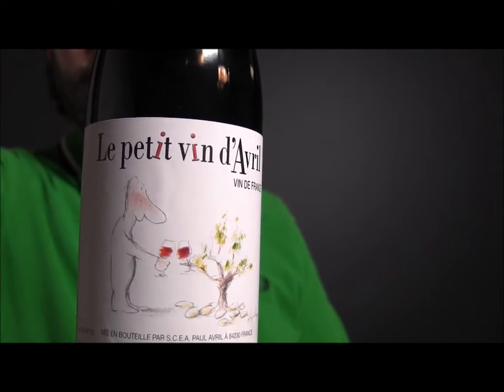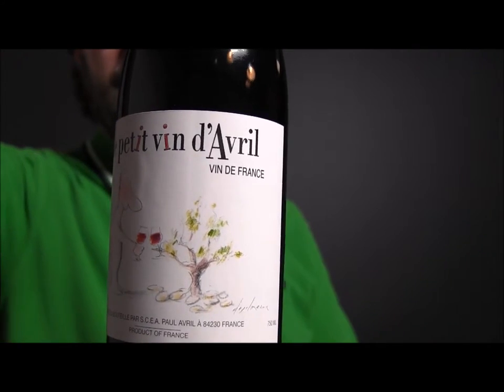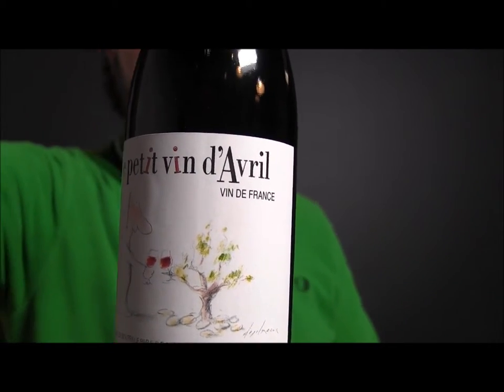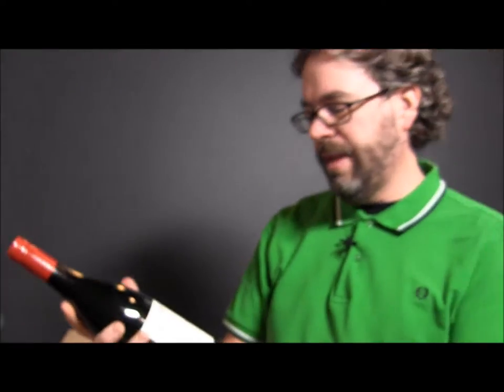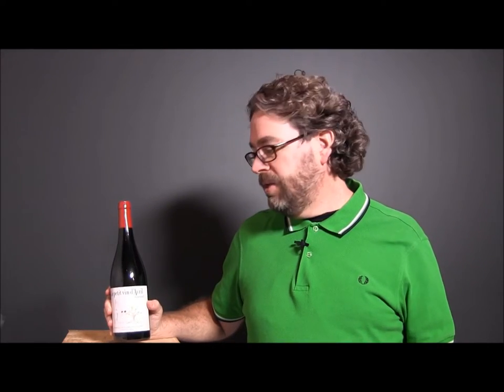Best Wines Online: Le Petit Vin d'Avril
a non-vintage, powerhouse value from one of Chateauneuf's greatest addresses.